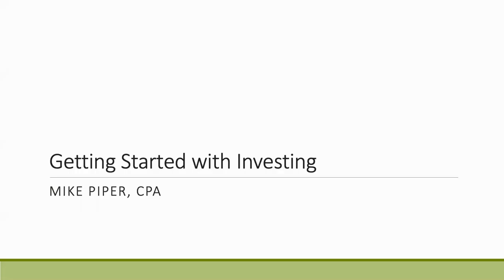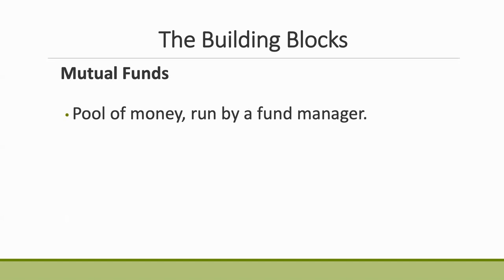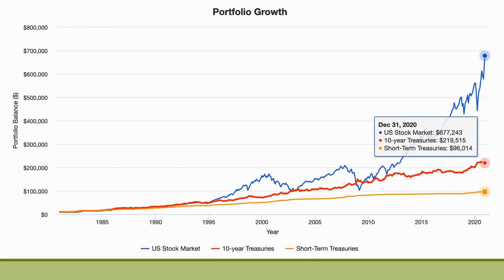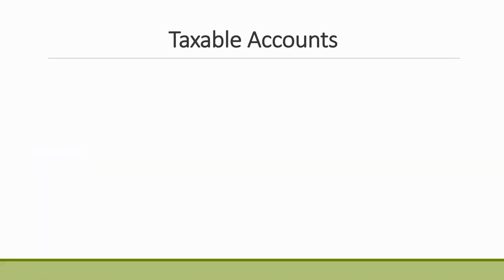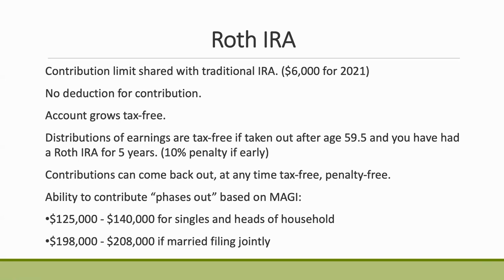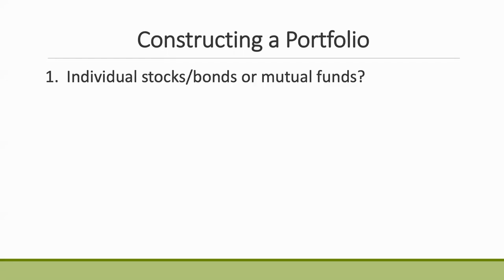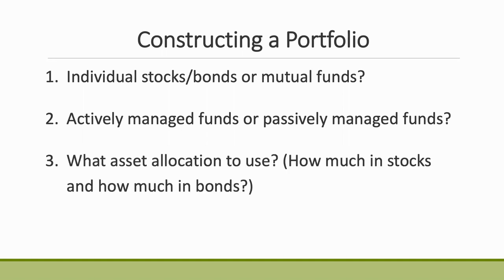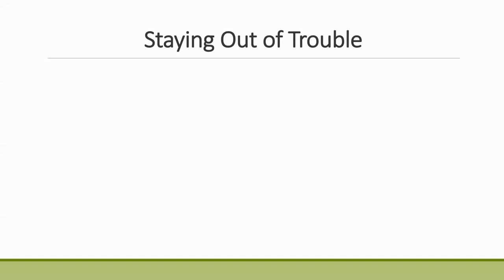Bogleheads® Chapter Series - Getting Started with Investing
Mike Piper discusses investing for those in the Starting Out Life stage.

Hosted by the South Florida Bogleheads chapter. Recorded on April 6, 2021.

Chapter meetings are listed in the Bogleheads blog calendar You can add this calendar to your Google account. Notifications are also sent from an email subscription list. See the blog for more information.

The John C. Bogle Center for Financial Literacy is a non-profit organization dedicated to improving financial literacy.

The Center’s mission is to expand the legacy of John C. Bogle, the founder of Vanguard, by promoting the principles of successful investing and financial well-being through education and community.

The Center envisions a world of well-informed, capable, and empowered investors.

Community outreach is achieved through the Bogleheads forum, wiki, and blog, as well as in-person and virtual Bogleheads chapters worldwide.